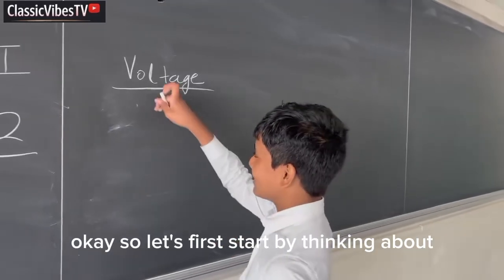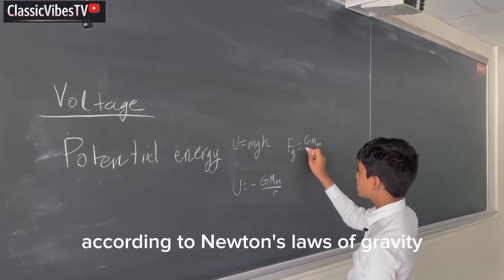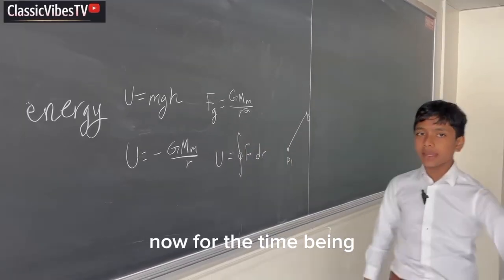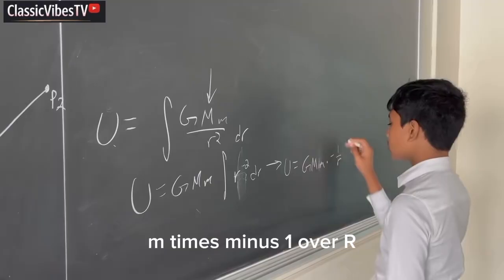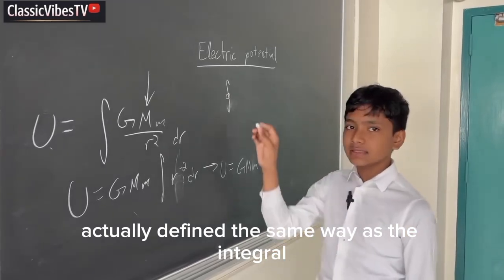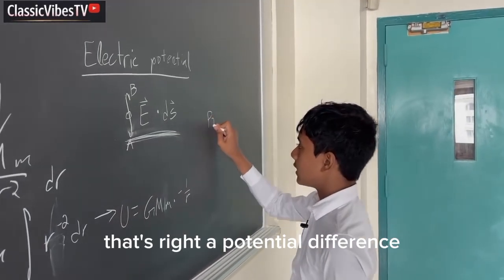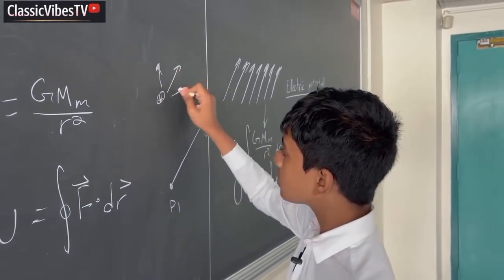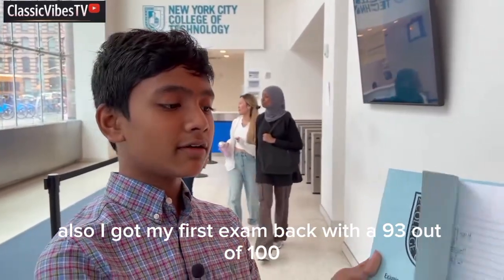Meet the 12-Year-Old Genius Who Explains Voltage, Gravitational Potential & Energy Like a Pro! 😱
Meet Suborno Isaac Bari, the world’s youngest professor, as he brilliantly teaches Voltage, Gravitational Potential, and Energy Potential — all in one powerful classroom session.

Watch as this 12-year-old genius breaks down complex science topics with surprising clarity. He even explains the difference between Gravitational Potential and Energy Potential — something many adults struggle to understand!

Whether you're a student, science lover, or just curious — this video will blow your mind.💥
With clean subtitles and easy-to-follow teaching, it’s perfect for learning and inspiration.